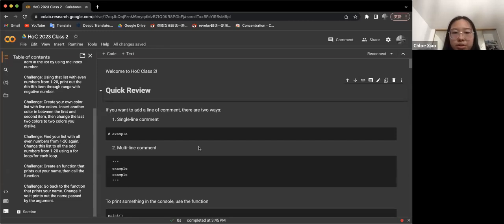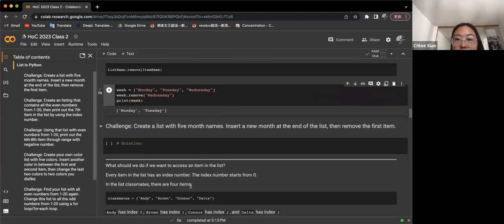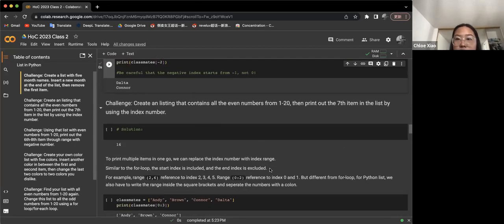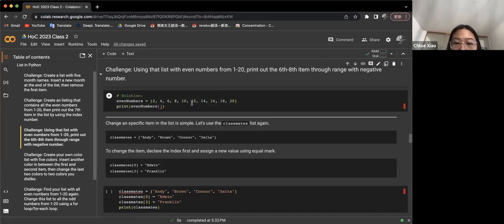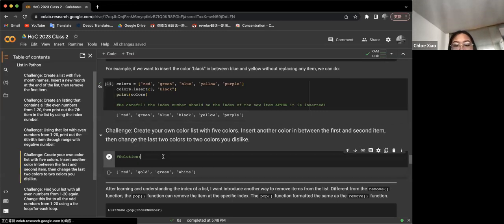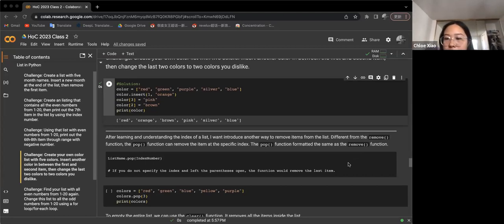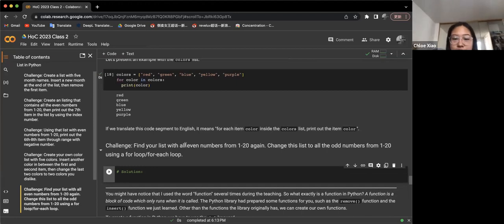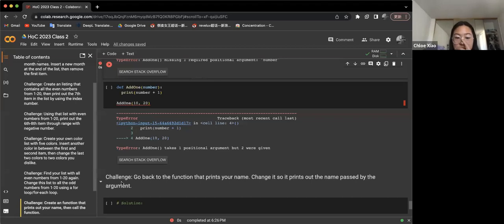Python 基础公益课 – 第二节 / Python Basics Free Class (Part 2)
本视频是 Python 基础公益课的第二节录频，主要讲解了 Python 的列表，for 循环，以及函数基础。欢迎点赞，关注，并在下方留言，我们一起传播正能量！

This is the recording of the 2nd class about Python Basics that focuses on lists, for loops, and basics of functions in Python.